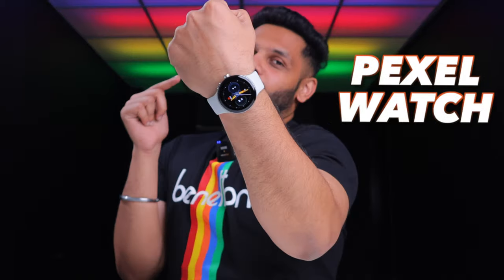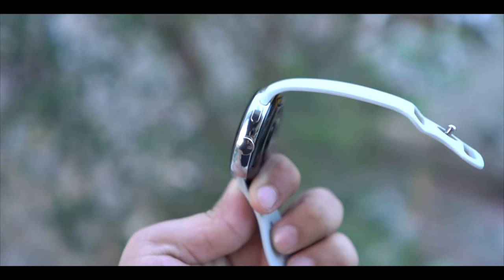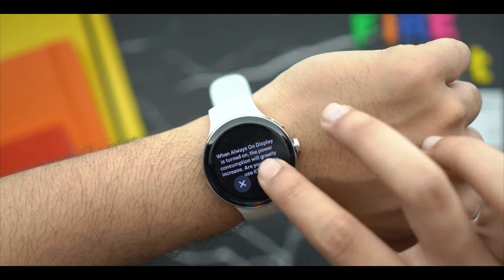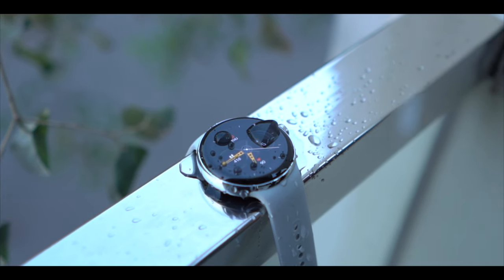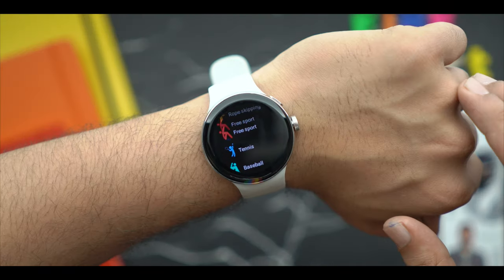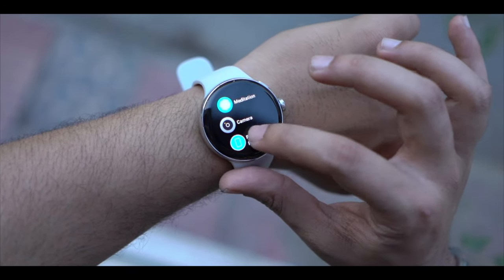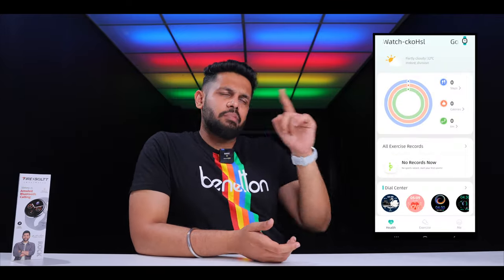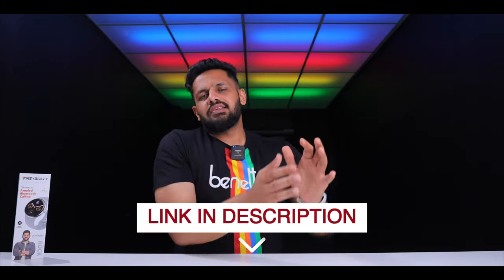Best "Pixel Watch" clone⚡️Fireboltt Rock unboxing & review !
fireboltt rock a pixel watch clone smartwatch full unboxing & review,
Fire-Boltt's latest product, the Rock smartwatch, offers a combination of style and technology. With a 1.3-inch circular screen and Always on AMOLED display, the watch provides vivid colours and high contrast ratio. It boasts features such as BT calling, voice assistance, and 110+ sports modes, catering to fitness enthusiasts. The metallic casing, functioning crown, and glass cover add to its appearance. The watch's health suite includes a heart rate tracker, SpO2 tracker, and sleep cycle monitor. It has a long-lasting 260mAh battery, providing up to 7 days on a single charge and 15 days on standby. It has a built-in speaker & mic, making it easy to answer calls or use the dialing pad, along with smart notifications, personal reminders, and weather updates. Fire-Boltt Rock's IP67 water resistance makes it ideal for everyday wear.
In summary, the Fire-Boltt Rock smartwatch is a stylish and technologically advanced device that offers a range of features, making it an ideal choice for fitness enthusiasts and those who seek convenience in their daily routine. With its long-lasting battery life and water resistance, it is a practical choice for everyday wear. The Fire-Boltt Rock smartwatch is available in Black, Gold, and Grey colors and can be purchased for a launch price of Rs. 2799 on Flipkart and Fireboltt.com

My Gears:-

Tripod(Primary/Cinematics):-
0:00 intro
0:19 unboxing
0:37 built & design
1:48 key specs
3:15 ui
3:39 features
6:44 application
7:09 pricing & conclusion